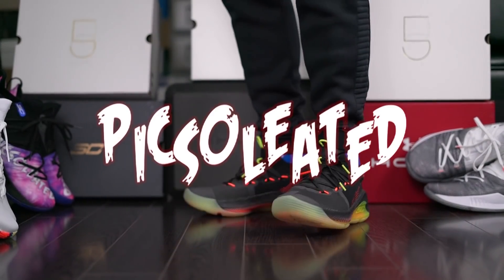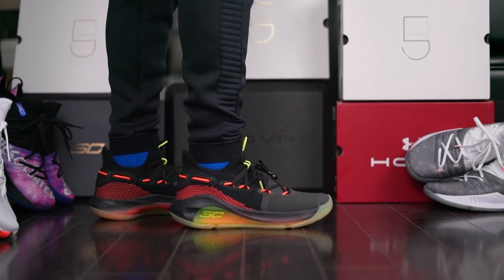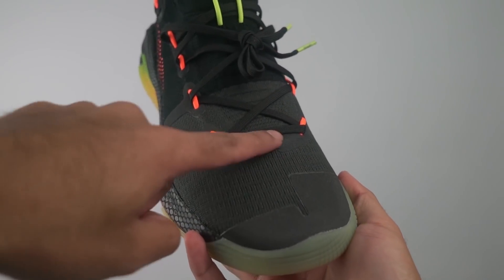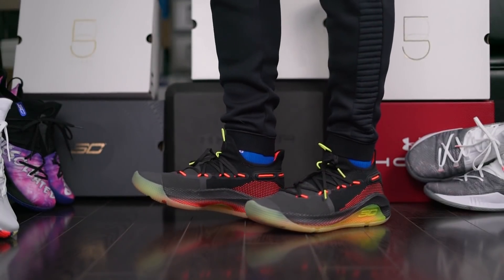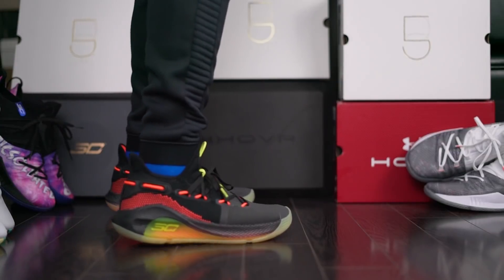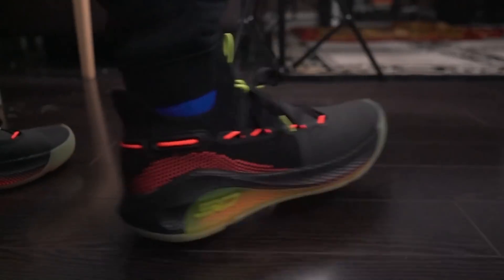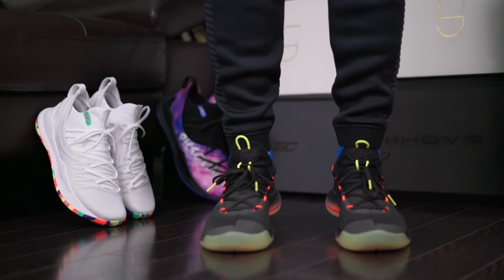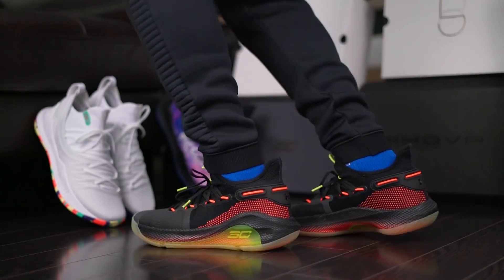UNDER ARMOUR'S GREATEST BALL SHOE YET | UA CURRY 6 FOX THEATER ON FEET REVIEW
Today we're going to be looking at possibly Under Armour's greatest basketball shoe to date. it's the signature shoe of Golden State Warriors' star athlete Steph Curry. we're looking at the Curry 6 in the "Fox Theater" colourway. a Sneaker with a historical influence, is this Under Armour's best ball shoe yet? Watch the video to find out.